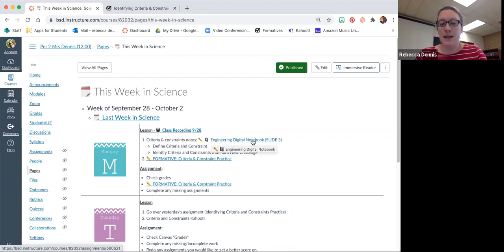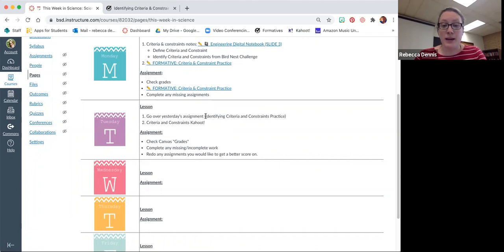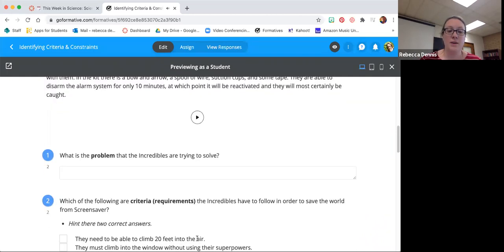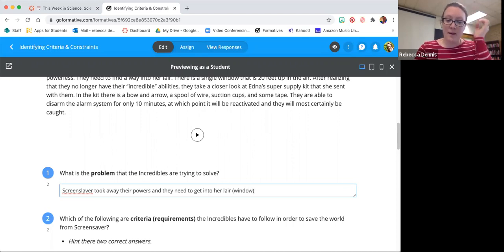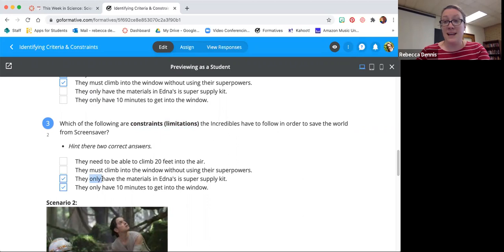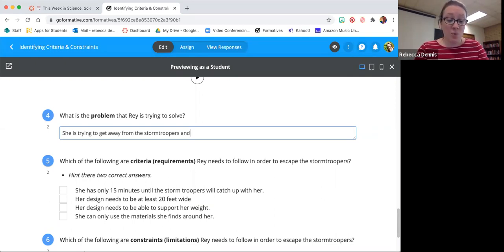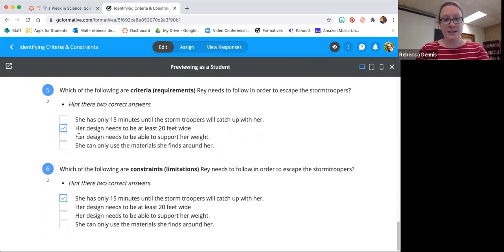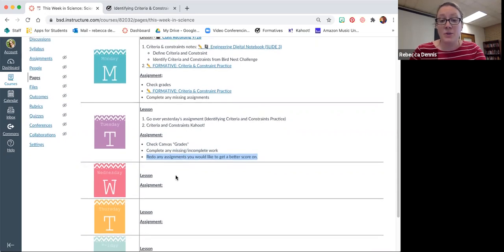Class Recording 9/29